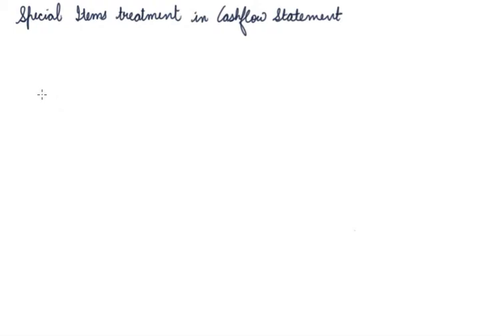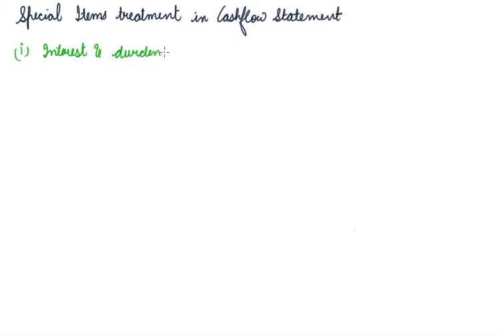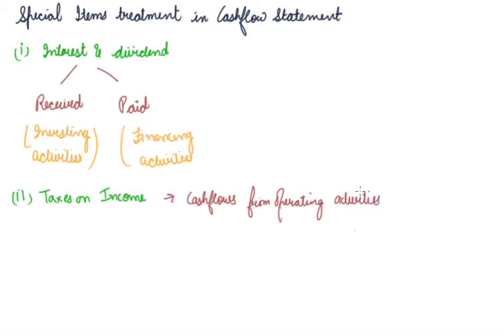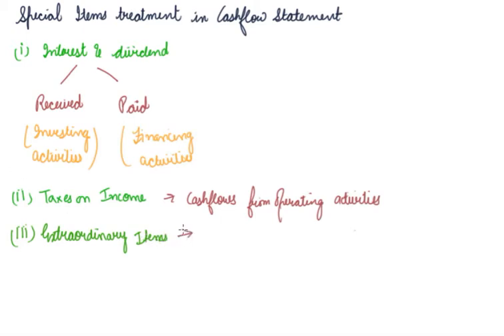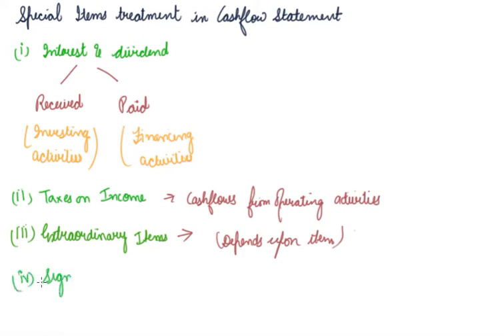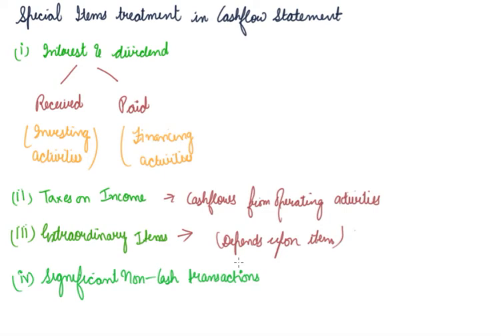Special Items Treatment in Cashflows | Class 12 Accountancy Cash Flow Statement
Special Items Treatment in Cashflows |  Class 12 Accountancy Cash Flow Statement by Parul